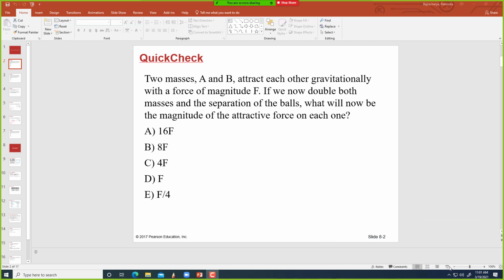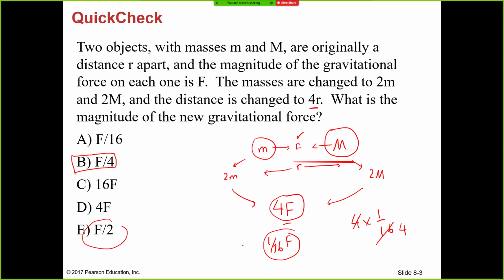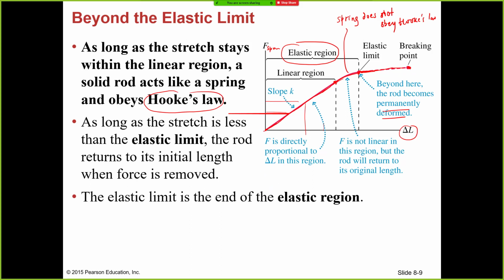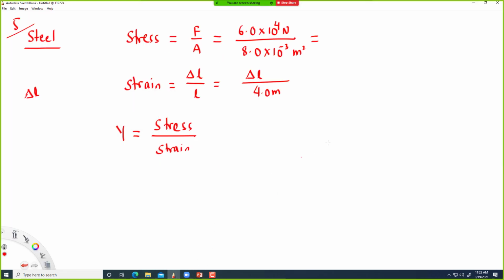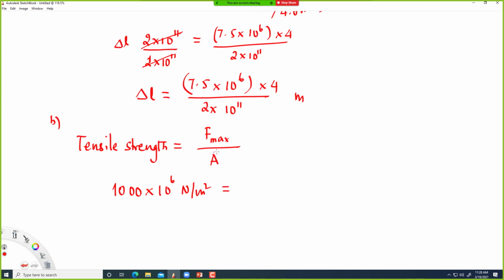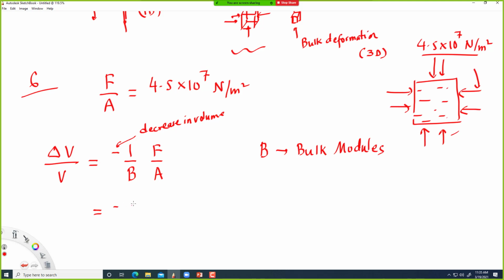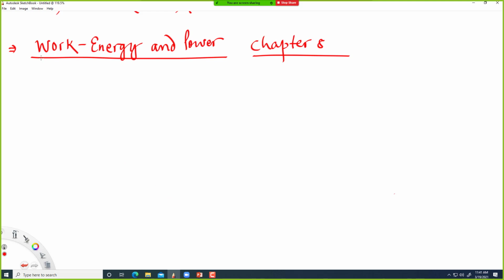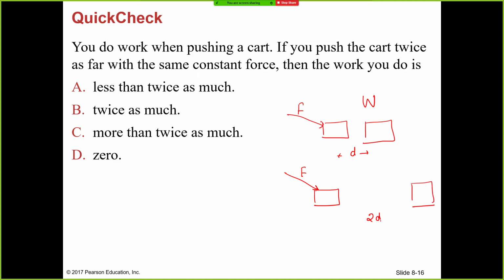03 19 2021 PHYS 160